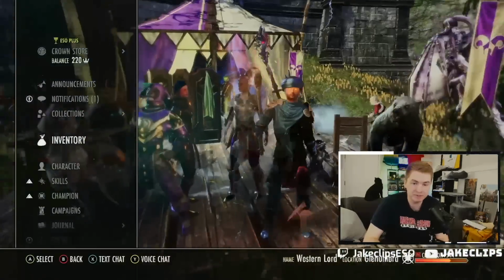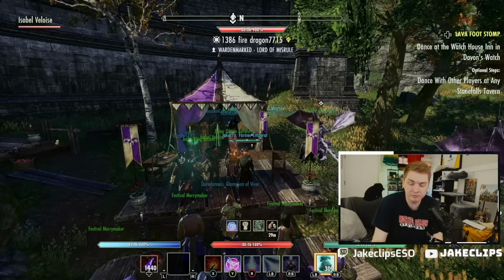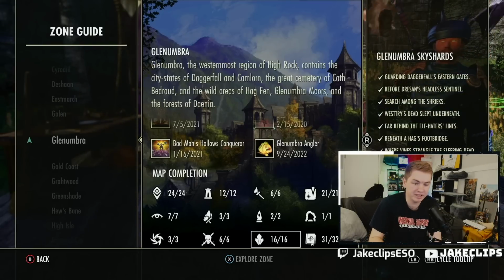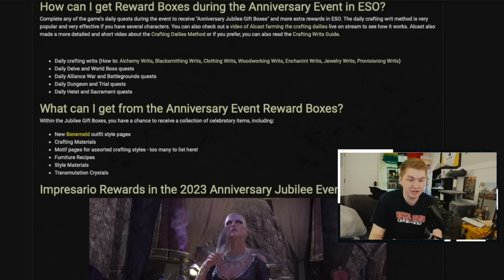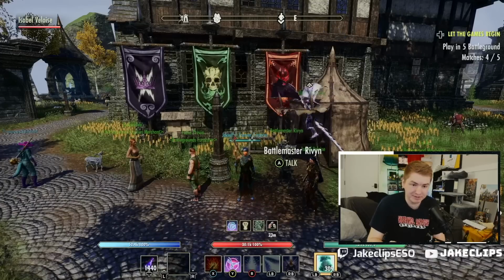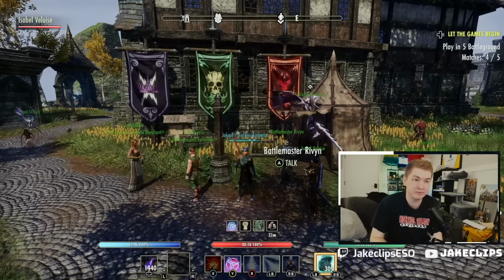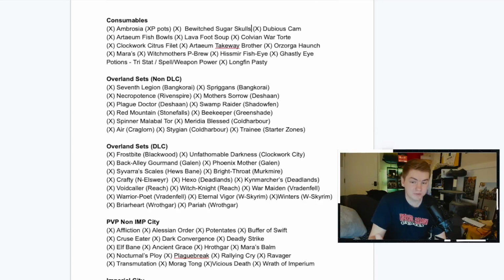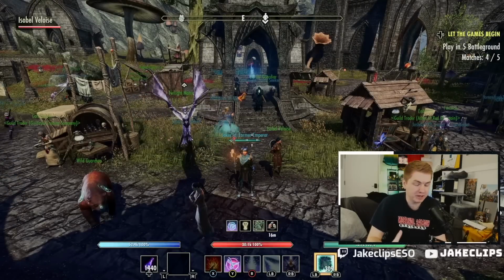ESO Get Rich This April *No DLCS*(Hoodrat Edition) Elder Scrolls Online 2023 Guide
I am just a simple Elders Scrolls Online YouTuber and hey maybe I’ll expand within the future but for the time being, my focus is to help beginners, returning and veteran players to be informed about many things within the game whether that is events, money making guides or even builds! Oh and some of ya might want to do the research and find things on ya own, if that’s the case then give the links below a try

Time Stamps

SEO